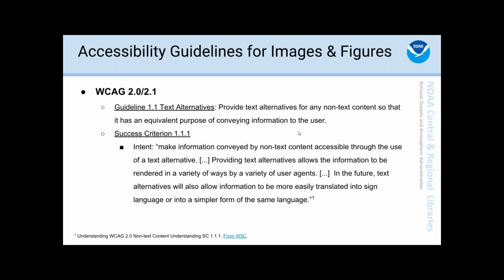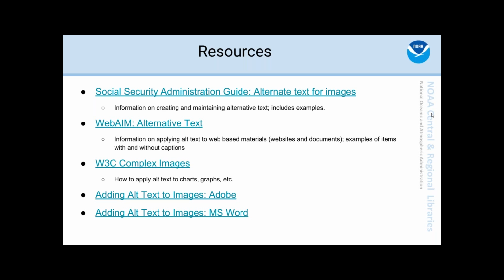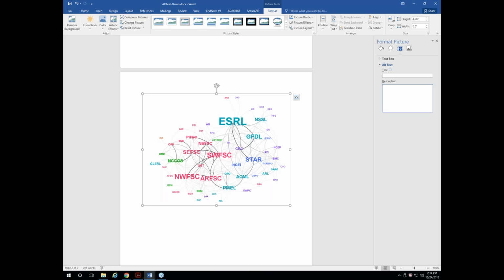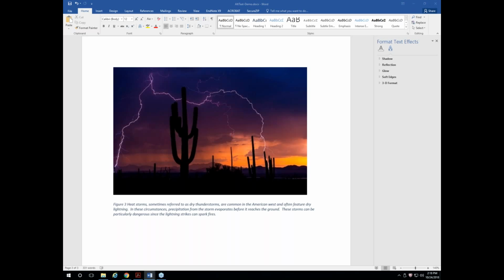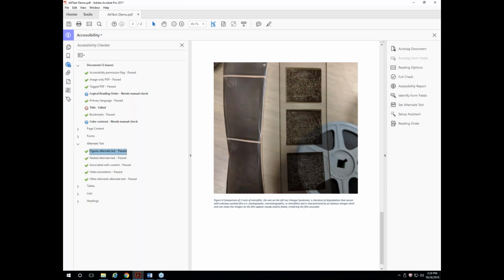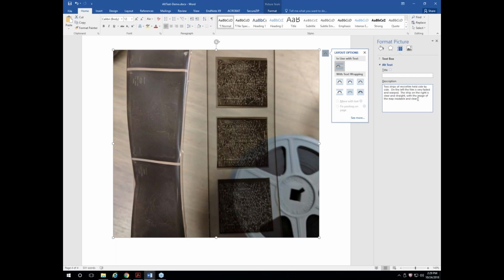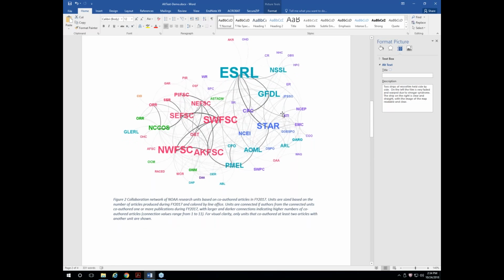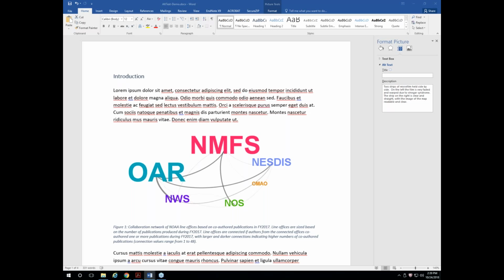Section 508 Workshop: Alternative Text Best Practices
Speaker: Jennifer Fagan-Fry, NOAA IR Manager, NOAA Central Library

Social Security Administration Guide Alternate text for images
Information on creating and maintaining alternative text; includes examples.

Information on applying alt text to web based materials (websites and documents); examples of items with and without captions

How to apply alt text to charts, graphs, etc.